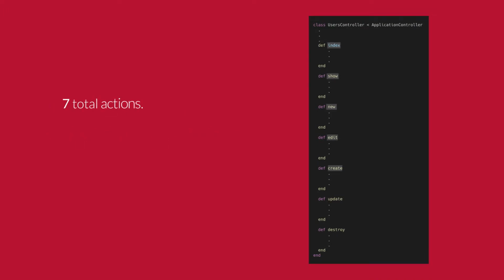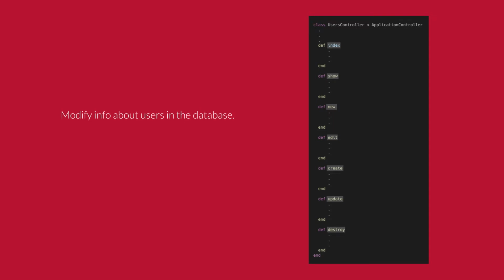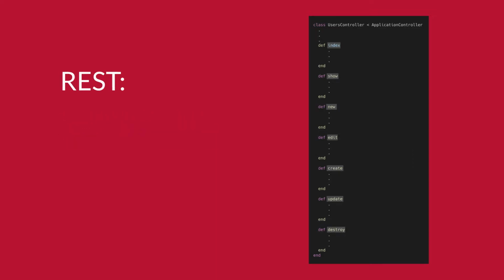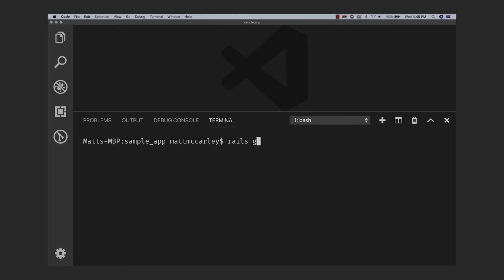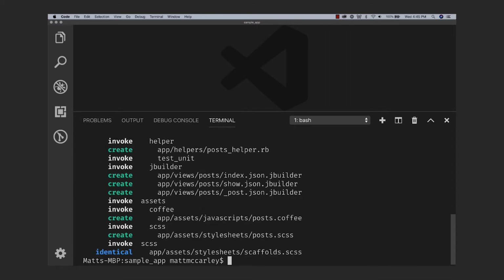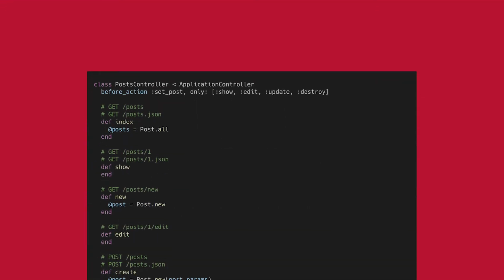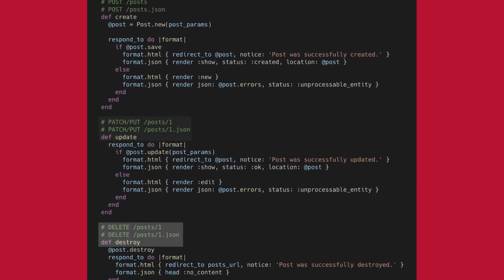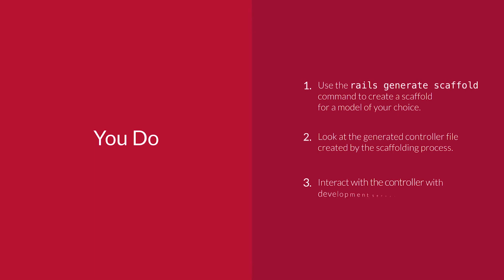Ruby on Rails - RESTful Actions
In this video you will learn how to list and explain the standard seven RESTful actions for rails resources.